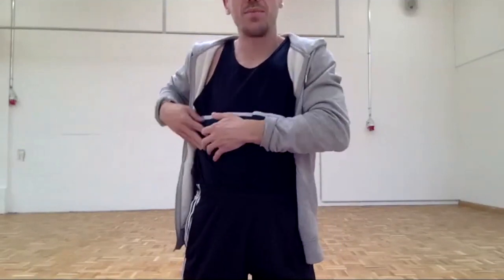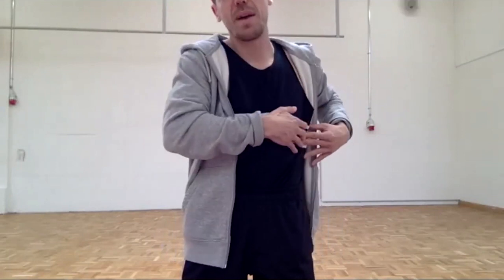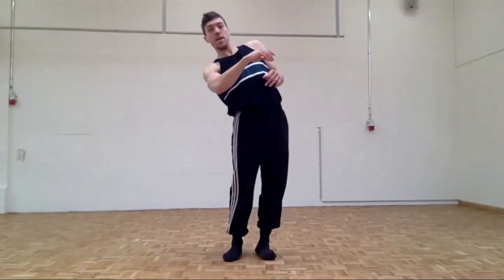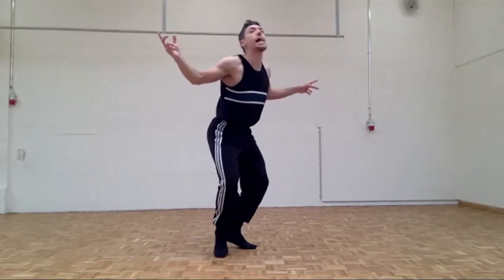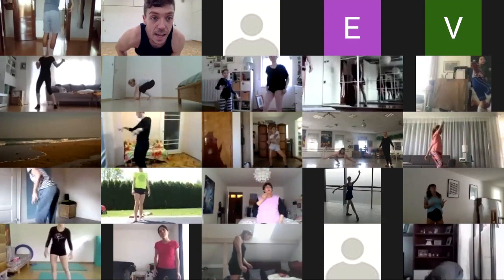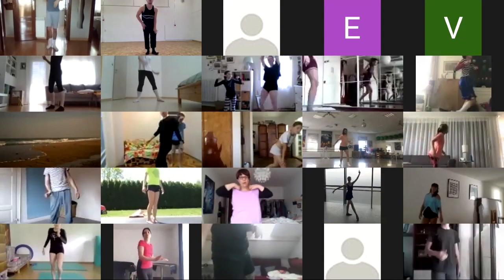Modern Impro and Movement Workshop by Jorge García Pérez - DanceLive Europe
Jorge García Pérez, Solo dancer at Ballett Theater Basel and artistic director and choreographer at Carta Blanca Dance teaches a dance movement workshop for DanceLive Europe